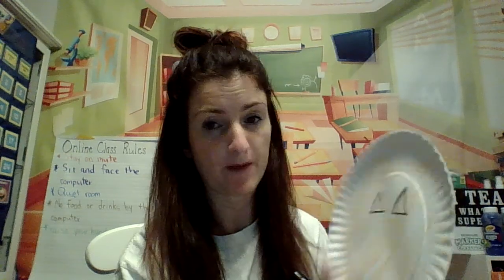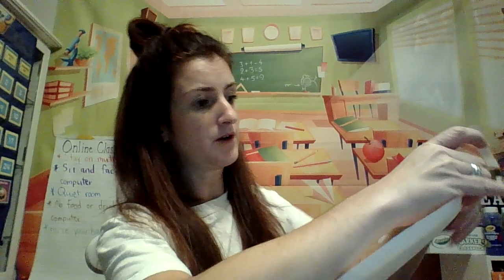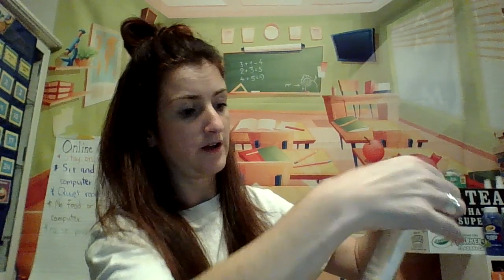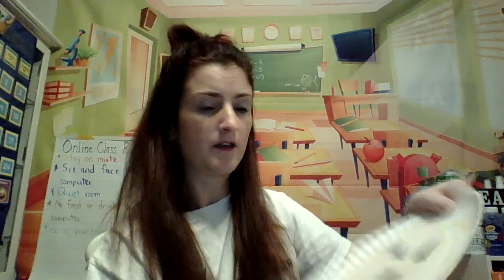How to make a jack-o-lantern craft